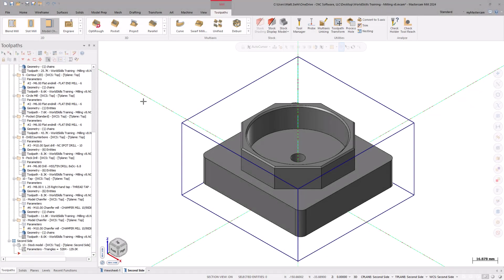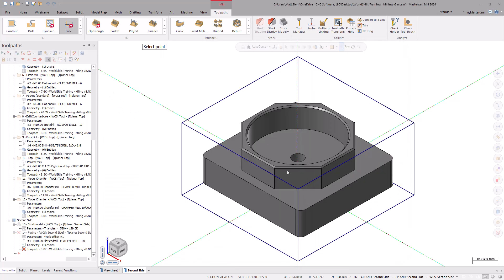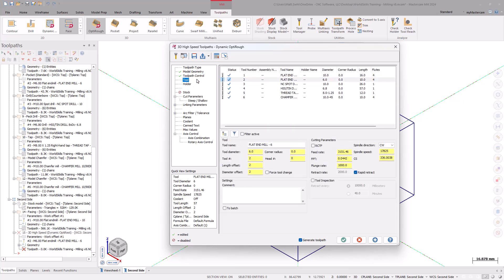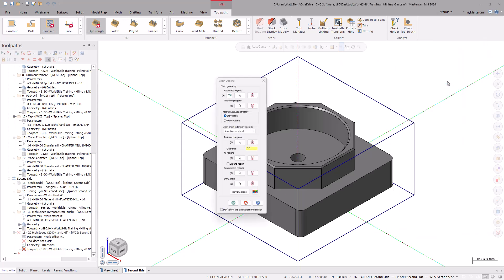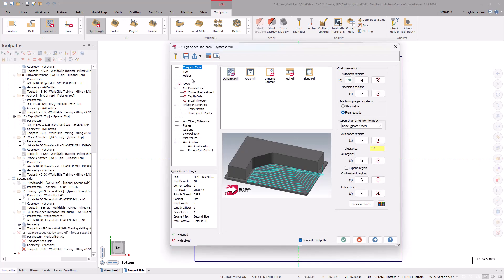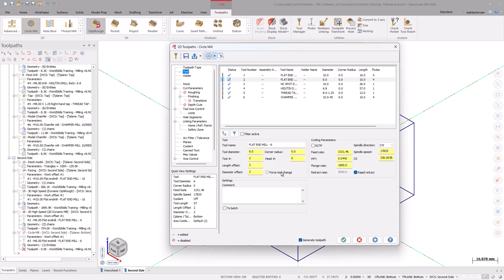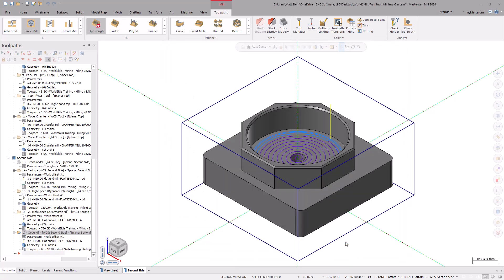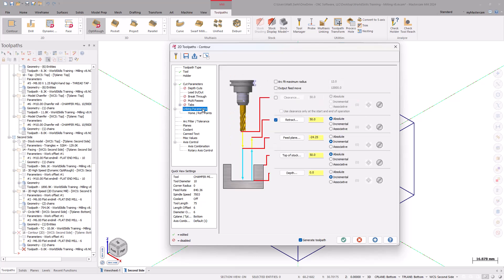WorldSkills Mastercam Tutorial | Programming the Second Side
This video helps walk us through programming features on the second side. Starting out with a traditional Face toolpath to remove excess material, we then shift over to a Opti Rough Toolpath to remove a bulk of the material. After, we create a new 2D Dynamic Mill, to machine the outside shape of the octagon. This includes an overview of the Chain Options that 2D Dynamic Mill uses to setup the toolpath.

For the bore, we create another Circle Mill Toolpath. Lastly, we walk through how to change the Contour Type to a 2D Chamfer, and deburr the second side of the part.